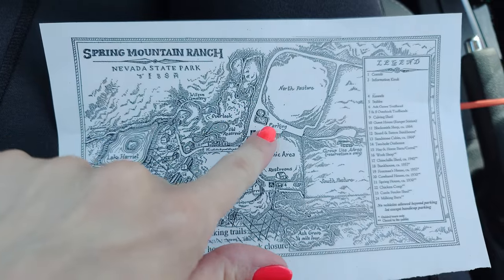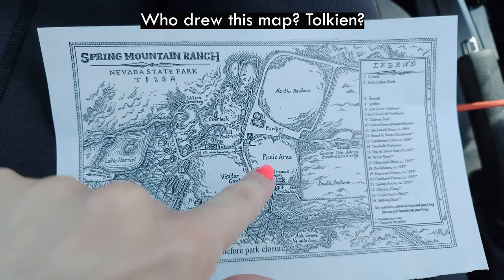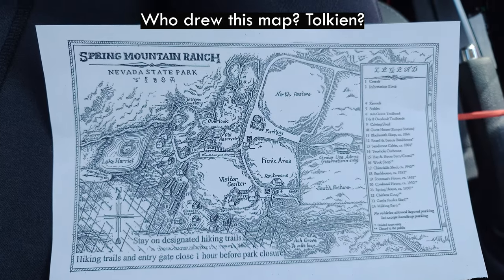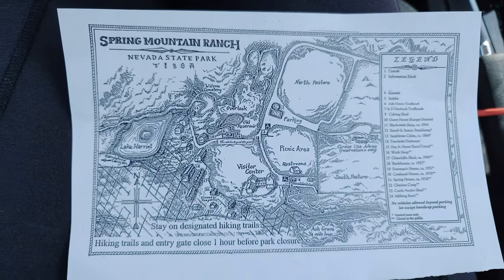Visiting Spring Mountain Ranch State Park Outside Las Vegas: Saturday Vlog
I visit Spring Mountain Ranch State Park in Blue Diamond, Nevada for the first time and go on a little hike.